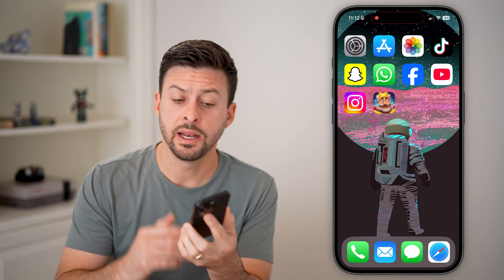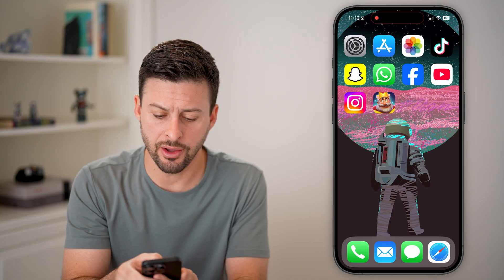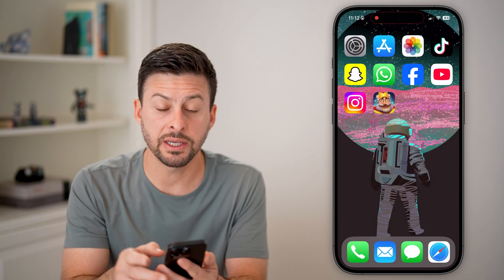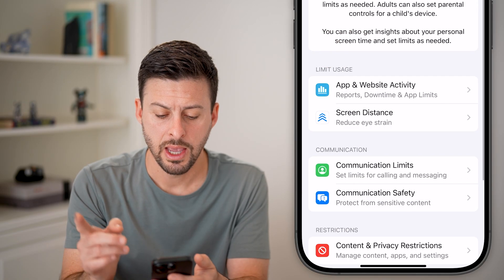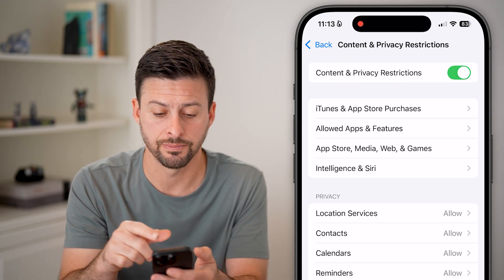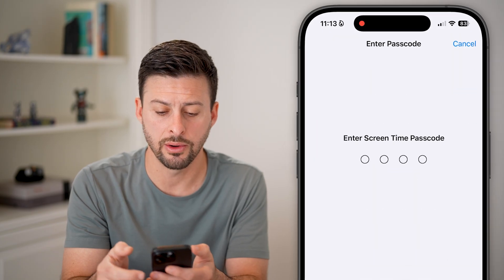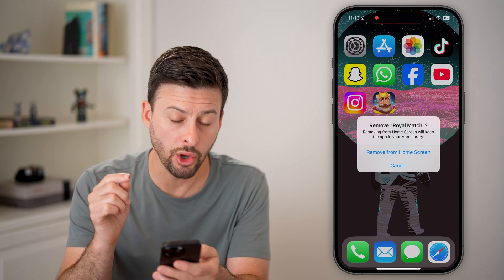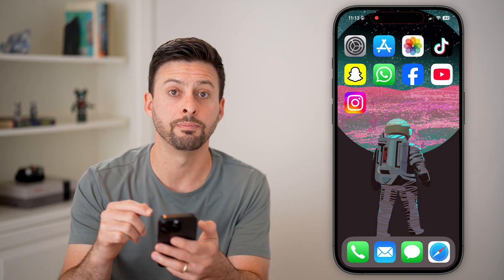How To Fix Can't Delete Apps On iPhone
It's easy to delete apps on your iPhone even if it doesn't show that as an option.